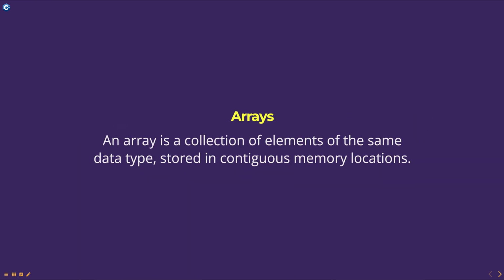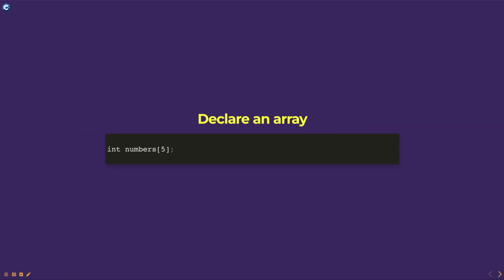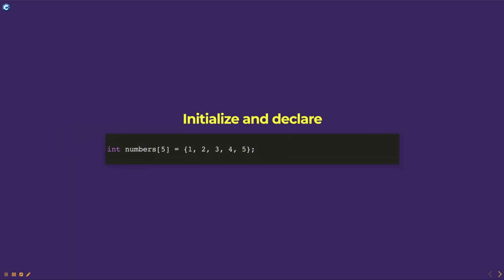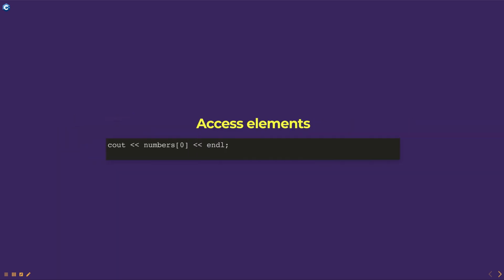Array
An array is a collection of elements of the same data type, stored in contiguous memory locations. Arrays can be one-dimensional (single row) or multi-dimensional (multiple rows and columns).

C++Tutorial
C++Programming
C++InterviewQuestions
C++ForBeginners
C++Concepts
C++Training

C++ training
BSc in computer science - Programming in C++
C++ tutorial